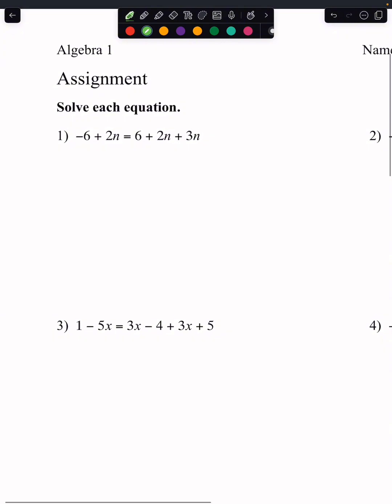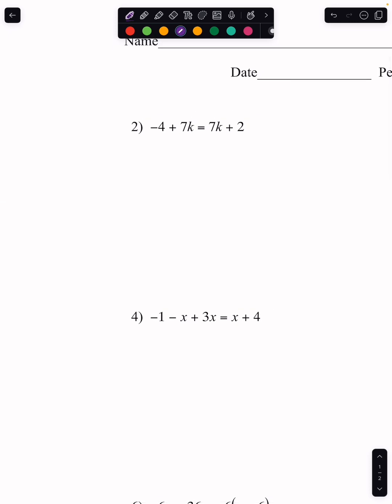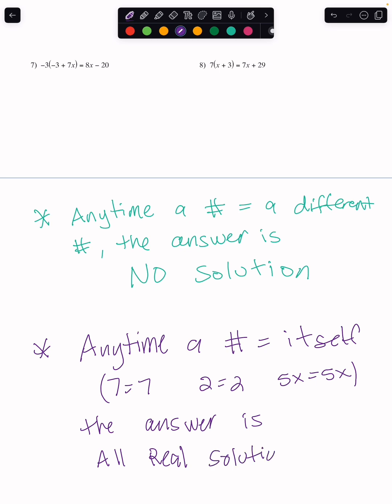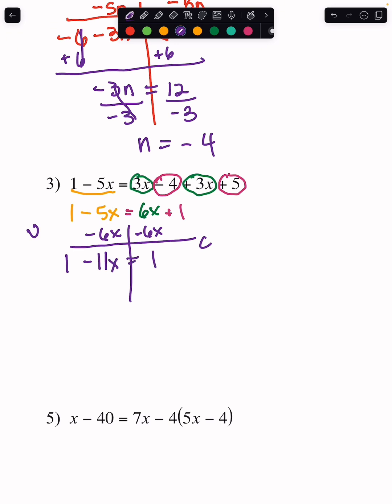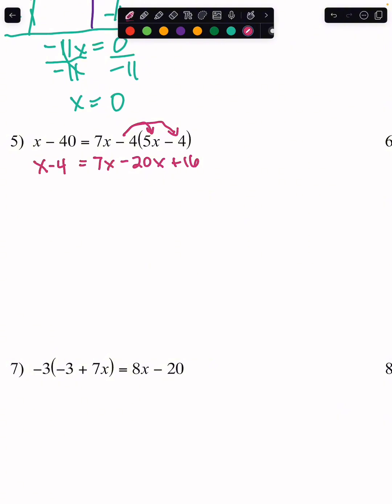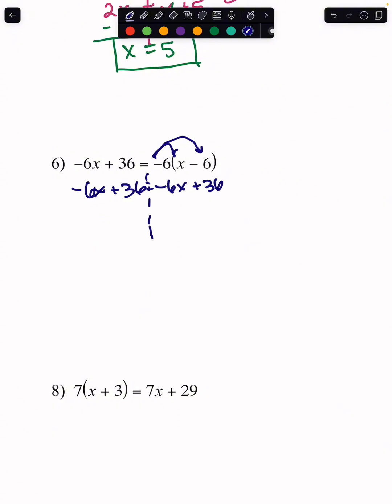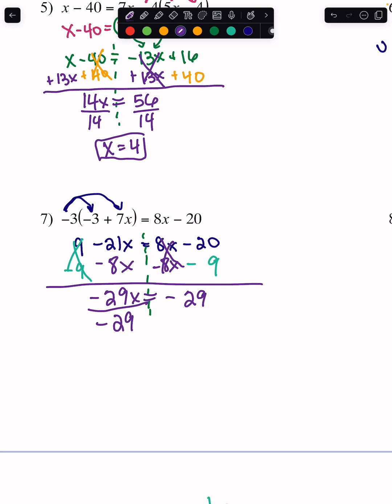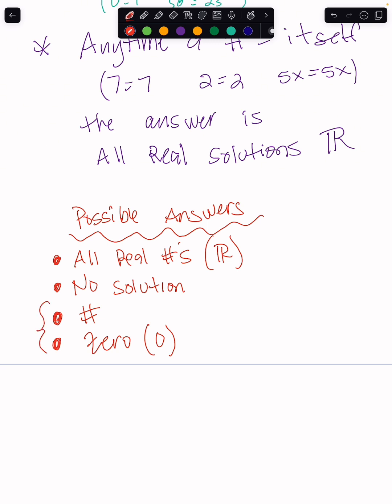Solving equations with variables on both sides